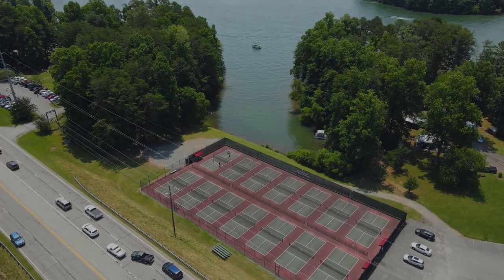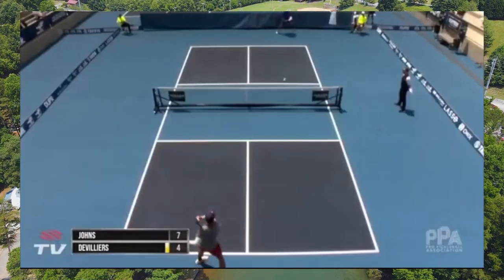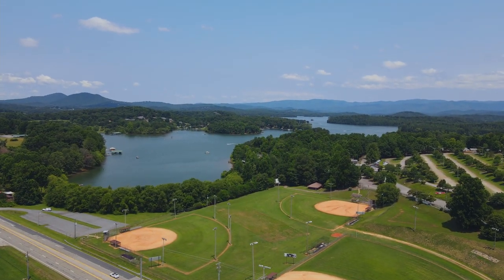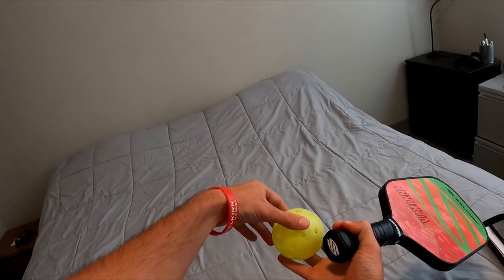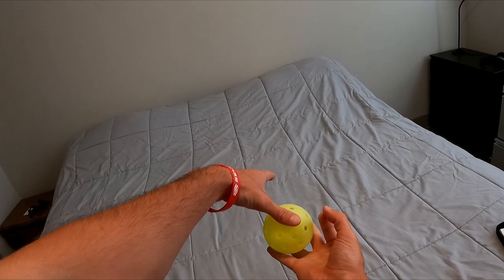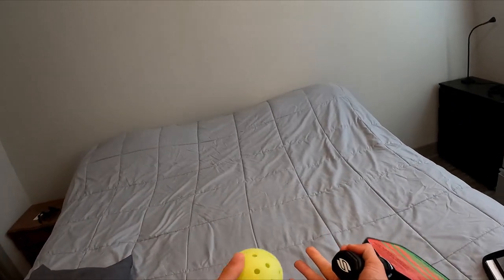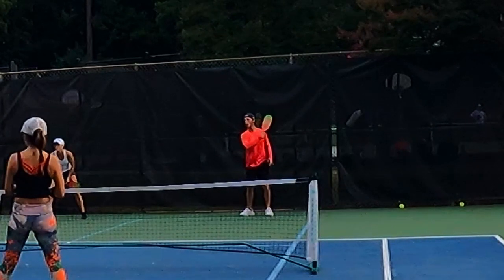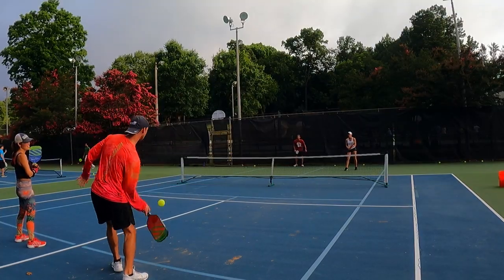How to Consistently Ace People in Pickleball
All of these clips came from just 2 hours of pickleball games. This serve really will consistently ace or at least make the return super weak and allow the third shot to be hit from a much more advantageous position.

Join the fastest-growing Pickleball community in the world. They offer the best curated content, give away tons of high-end paddles & gear and are a great place to connect with fellow Pickleball lovers!